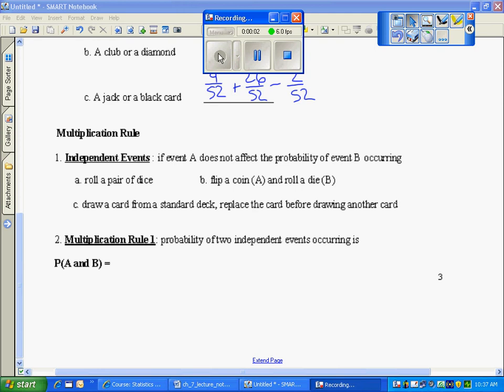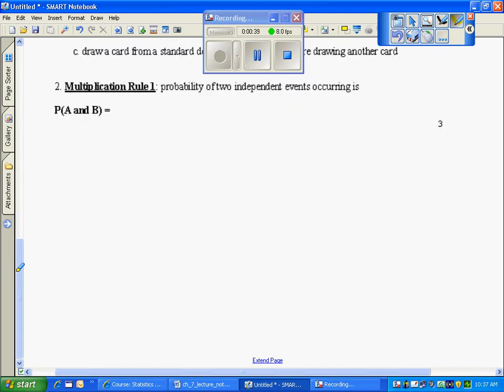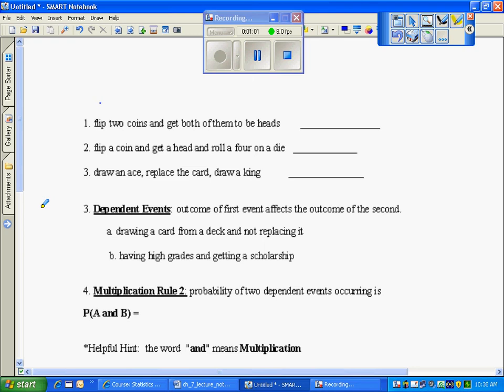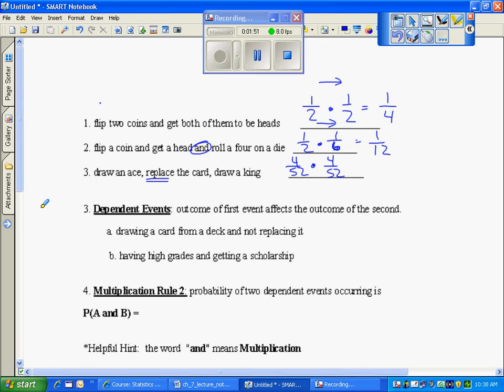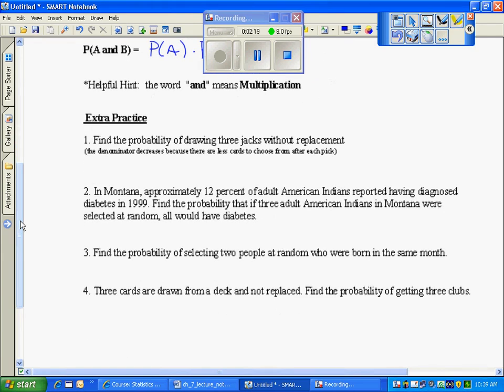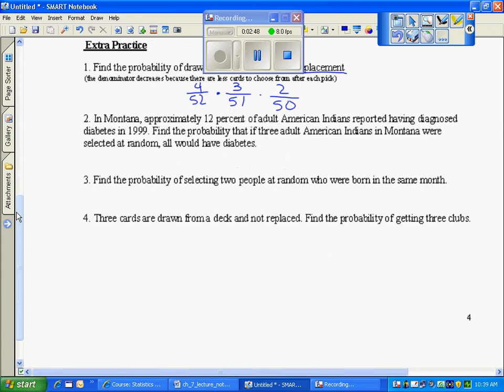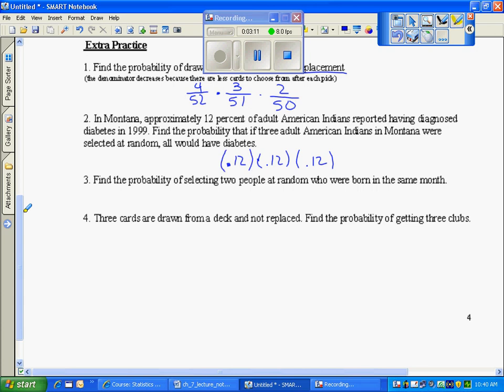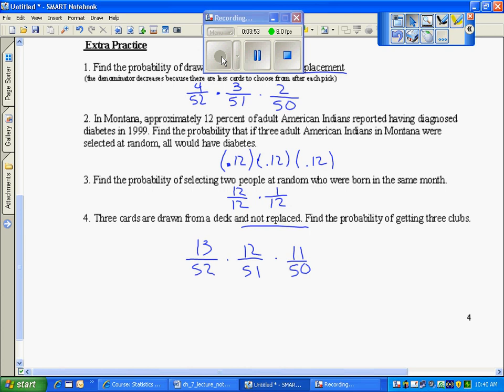ch 7 prob 4